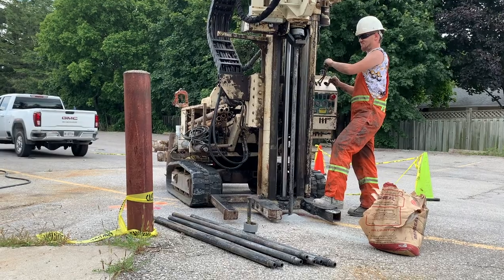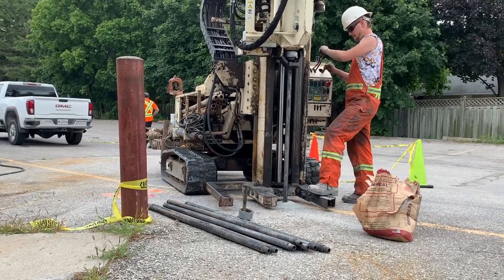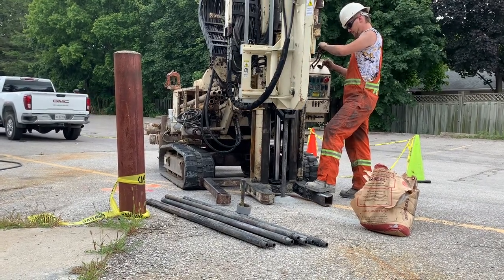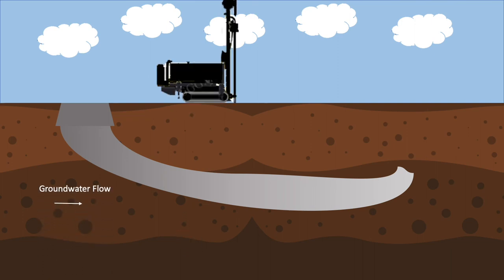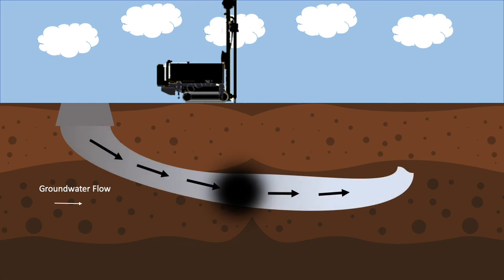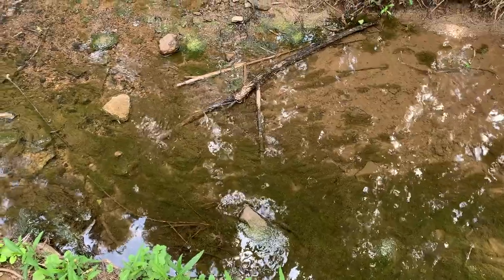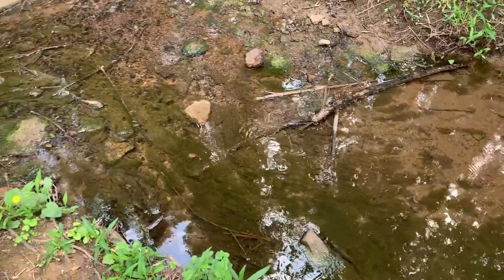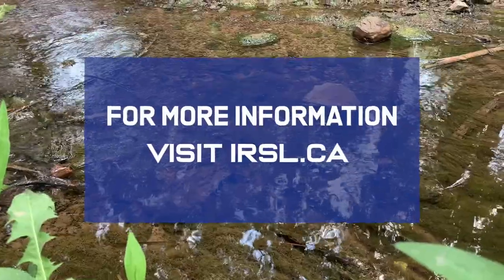Permeable Reactive Barriers - Insitu Remediation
One of InSitu's most common methods of InSitu Remediation is PRB's.